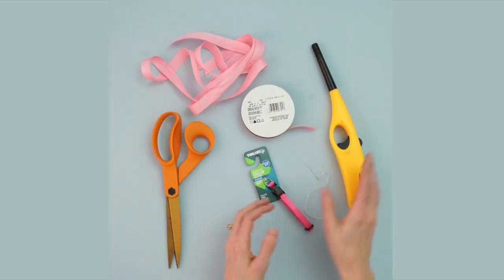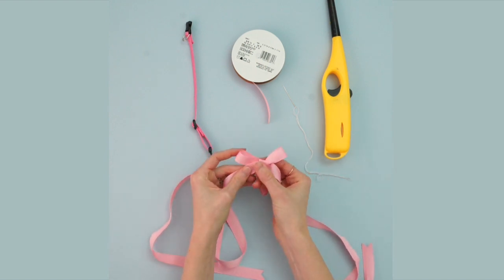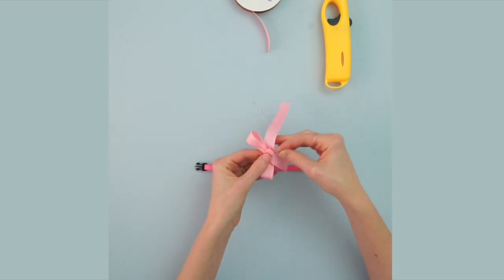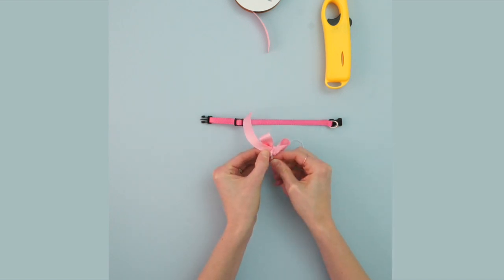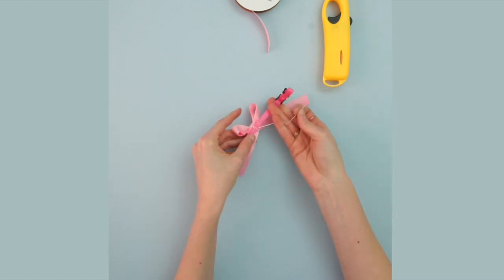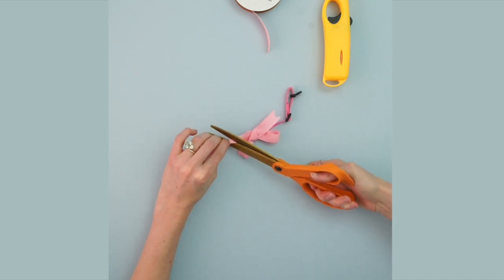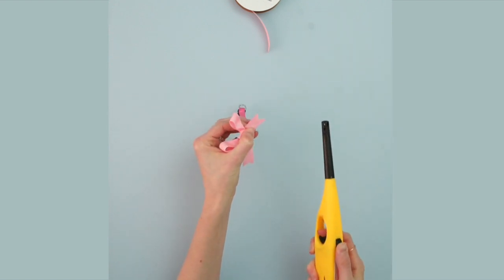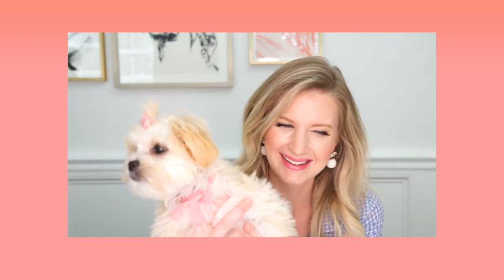DIY: How to Make Dolly's Bow Collar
One of the top questions I've been getting recently has been "who make's Dolly's bow collar" and funny enough, I made it myself!

It's quite possibly the easiest DIY craft of all time, so I thought it would be fun to share it with you here! I hope you enjoy!

OUTFIT:
Blue Gingham Shirt: Old J.Crew (similar